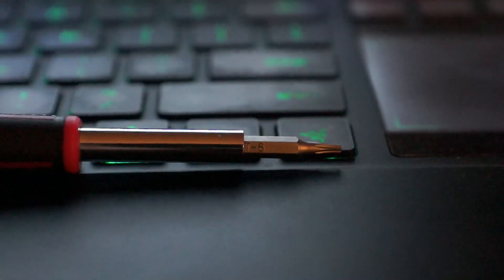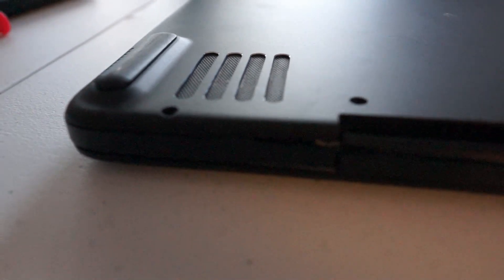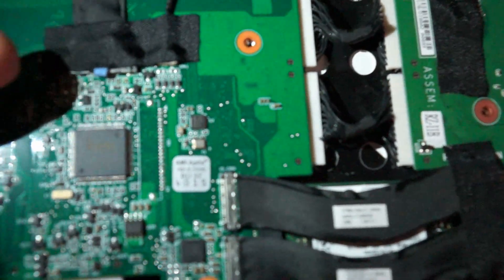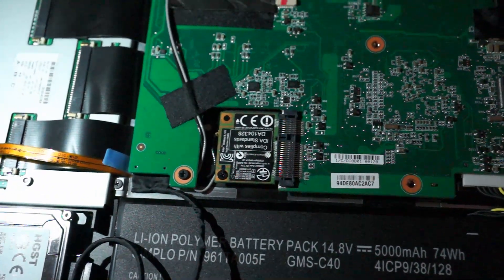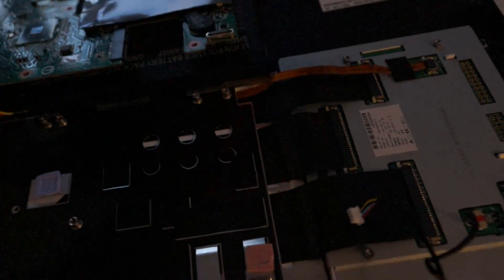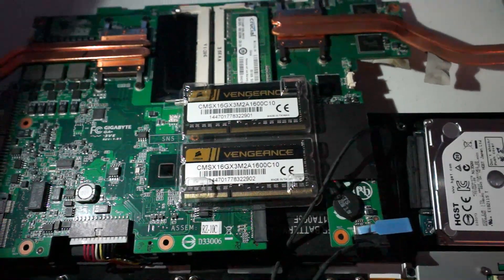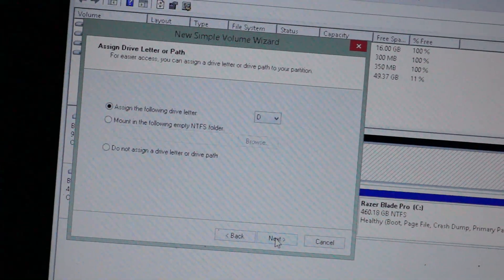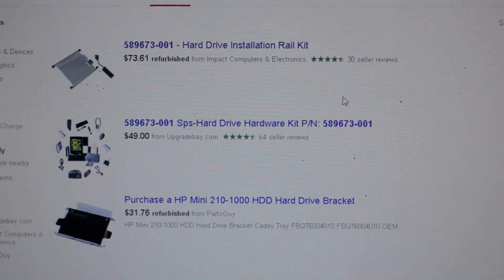How To Upgrade Razer Blade Pro RAM and Second Drive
This is a complete install video for the 2013 Razer Blade Pro (17"). I install some Corsair memory and a 1Tb secondary hard disk drive. You'll need HP part 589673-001 - Hard Drive Installation Rail Kit, a T-6 torx bit, two small philips head bits, and a lot of patience. These parts are fragile and static is your enemy. Take your time and do not attempt this upgrade if you're a total PC hardware newbie. You might break your $3000 laptop.

If you're on social media.